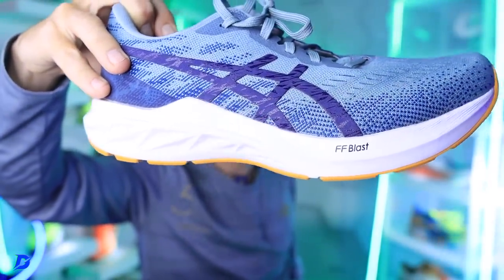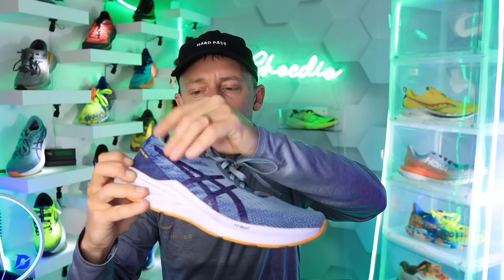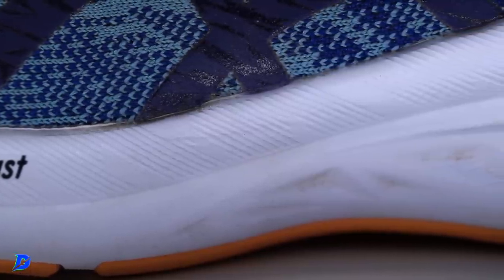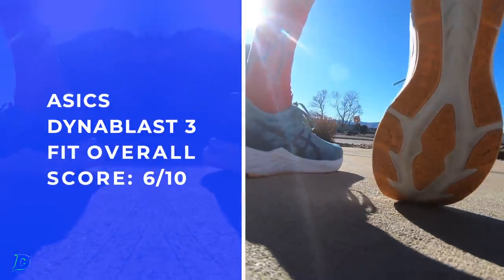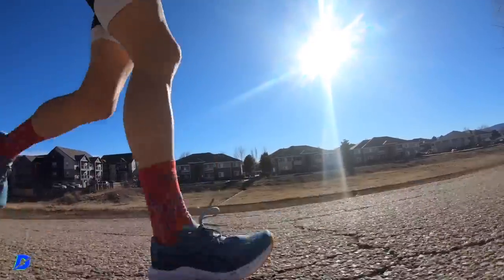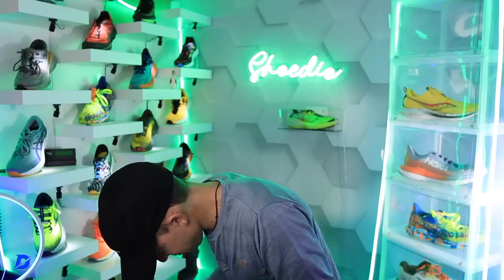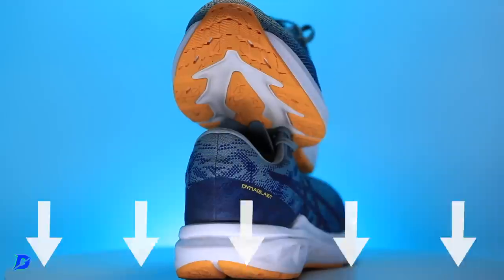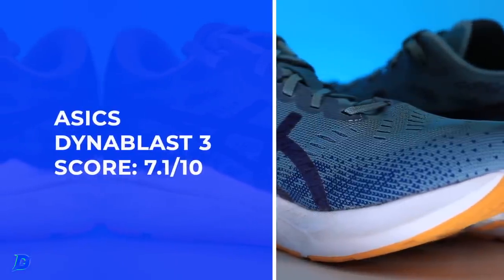ASICS Dynablast 3: Best Value Running Shoe?!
🔹 How to Join the DGR Discord Server:
2. Make sure your YouTube account and Discord account are the same email.
3. In Discord Select User Settings
4. Select connections
5. Select Add
6. Select YouTube and log in with the same email used for DGR membership.

🔹 Next Races:
🔹 Music licensed from Artlist and Epidemic Sounds
• Mailing Address:

USA

Seek Beauty
Work Hard &